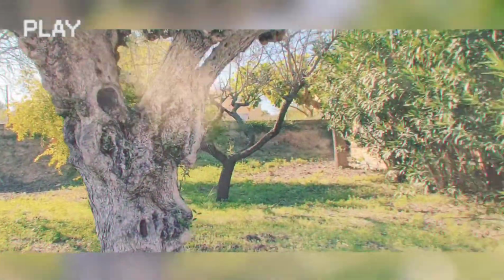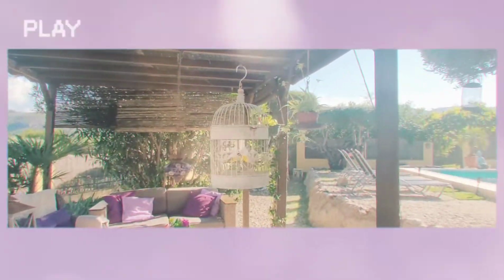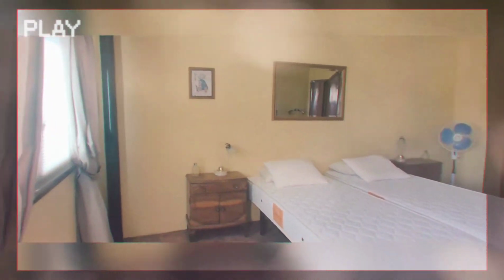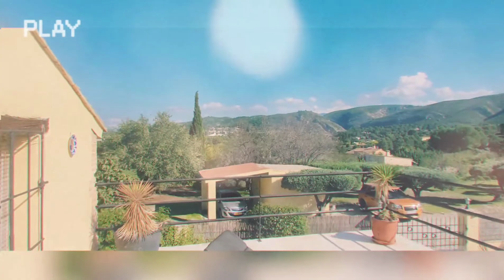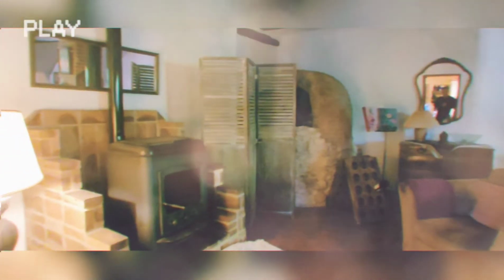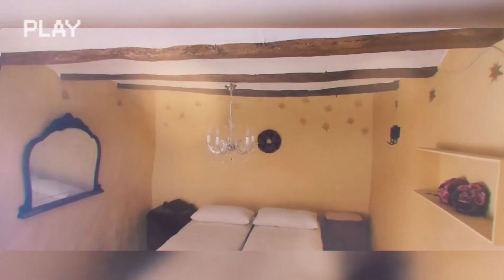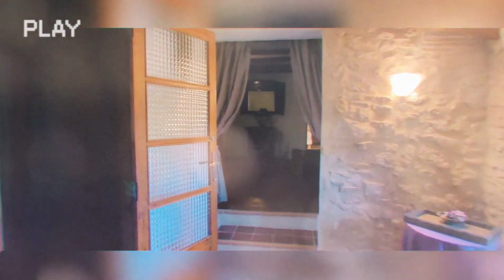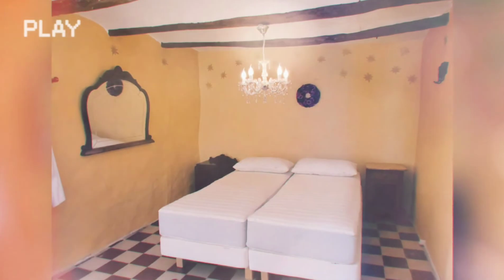Stunning villa for sale in Ontinyent (DH3321)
Ref:LOSDH3321 Location: Ontinyent Valencia
Bedrooms:6 Bathrooms:4
Property Type: Villa
Build:300 m2
Beautiful, very well maintained and renovated old finca of 316m2 build on a partly fenced and gated plot of 2042m2.
This villa invites to be used as a family home with a separate annex for family when they come to stay or at the same time ideal as an independent, self catering accommodation.
This property benefits from stunning views, good access roads and very quiet location.
The main plot is fenced with attached an area with olive trees and a car port/parking.
Very inviting filtered and painted pool with outside shower, pergola, barbecue area and formal garden.
The separate accommodation has got a kitchen, lounge and storage room. 1 double bedroom and bathroom with shower.
We enter the main house through the good size covered terrace overlooking the pool and garden. Kitchen/dining room, separate laundry room with guest toilet and the possibility to put an extra fridge or freezer.
From the kitchen, there is 1 bathroom with bath.
Spacious living room with wood burner and original bread oven. Leading from the lounge, we find another room, currently used as an office with sliding doors and direct access to the front garden.
On the first floor, there are another 3 double bedrooms with the beautiful master being on-suite with shower and exposed stone wall. If you wish, from this room you could have access to the roof  terrace with spectacular views.
On the same floor, there are another 2 double bedrooms of which one has an en-suite shower room.
This property offers a lot of possibilities and a lot of the original features were kept like stone walls, bread oven, wooden beams and doors, ...
Attic with exposed wooden beams where more rooms could be made if need be.
A must see for someone looking for a family home with this rustic feel. Only a 5min drive into town.
Water and electricity are connected.